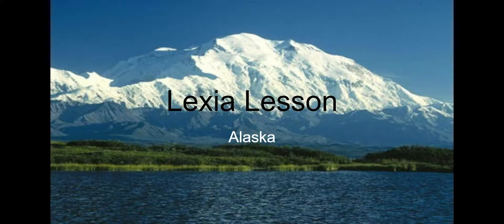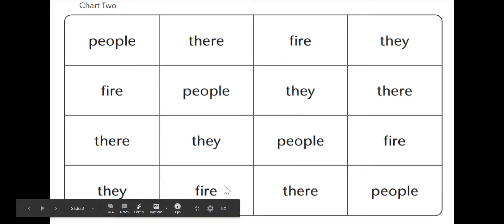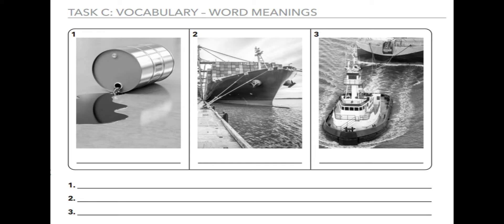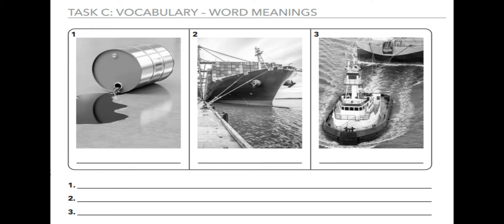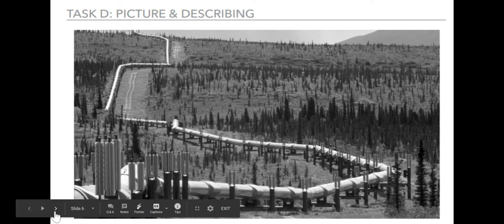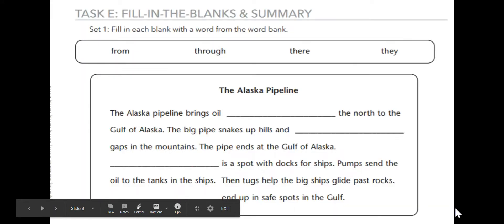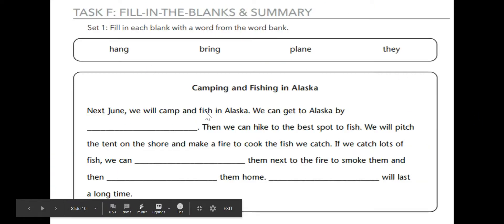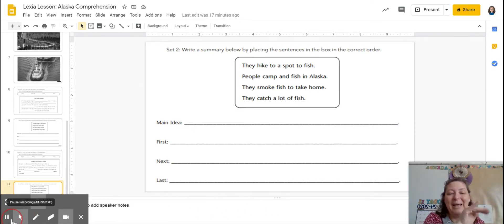Lexia Lesson: Alaska Comprehension - Google Slides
Join Ms. Winter for the Alaska Comprehension lesson.